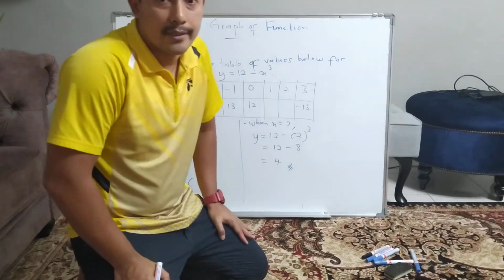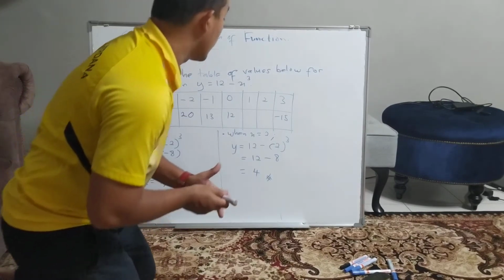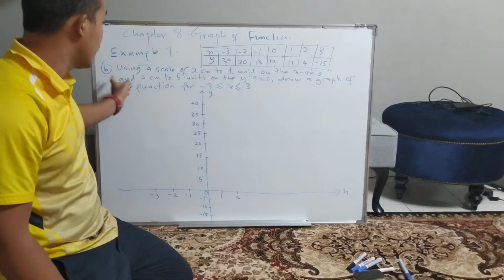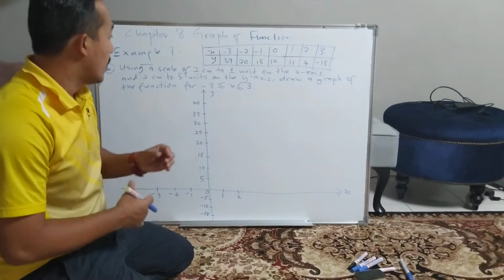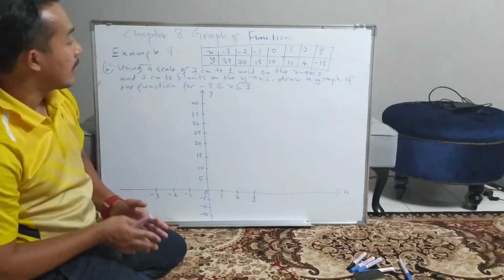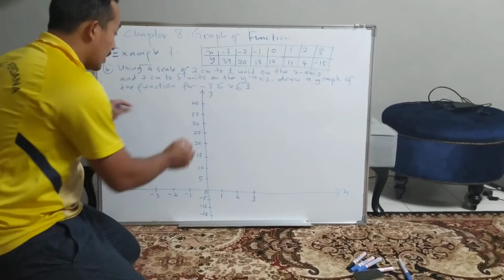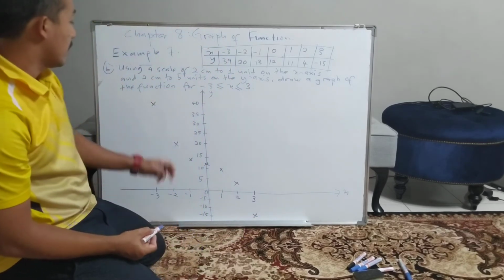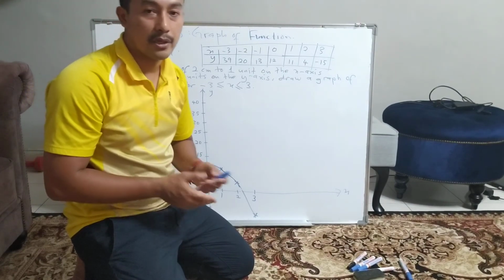graph of function: ex 7.